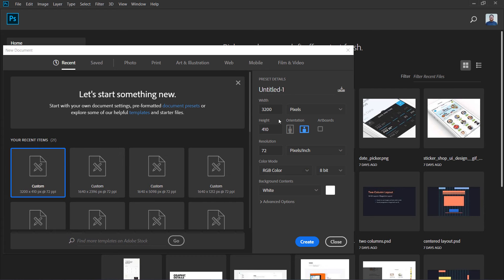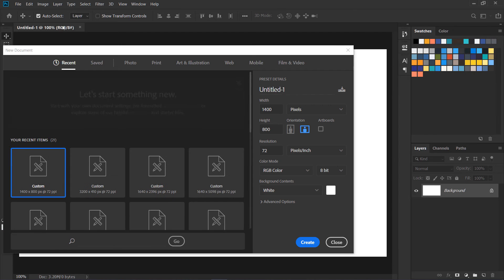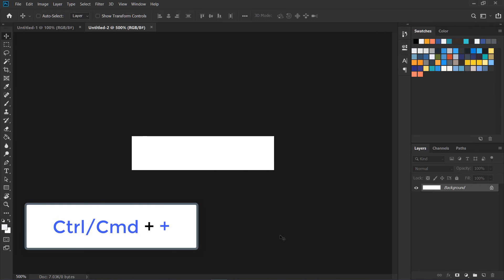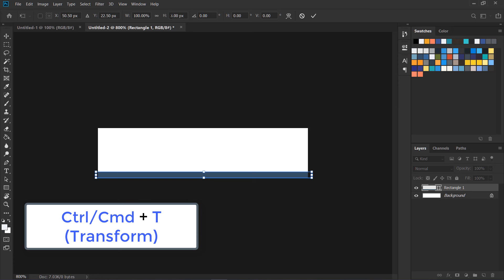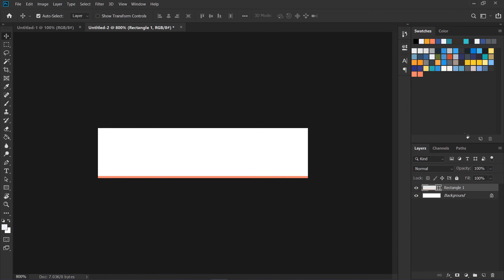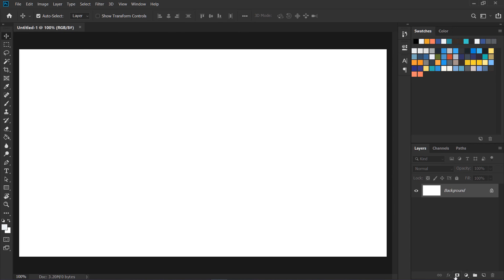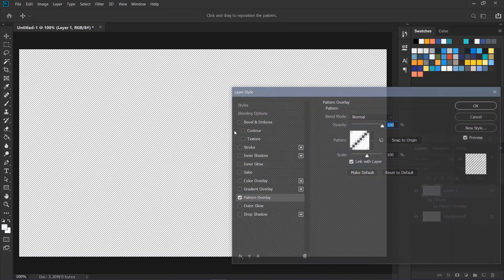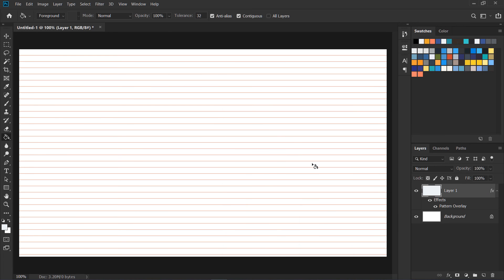Create Vertical Rhythm Grid Pattern in Photoshop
In this Video, you will learn how to create a custom grid pattern using Photoshop only. Vertical Grid is very essential in any design, learn how to create a vertical rhythm base line grid in Photoshop

17+ Pro UI UX Design Course bundle for $99 (Biannual)